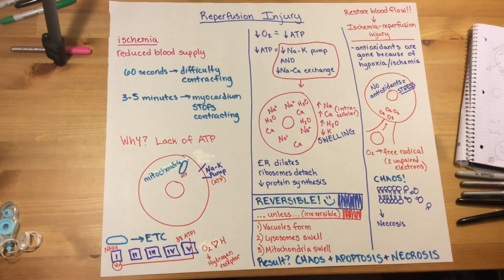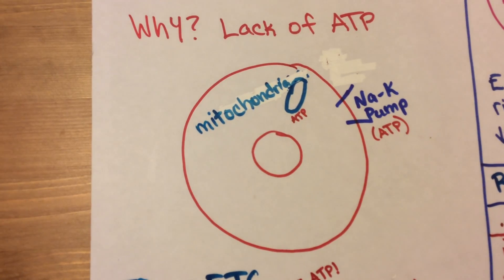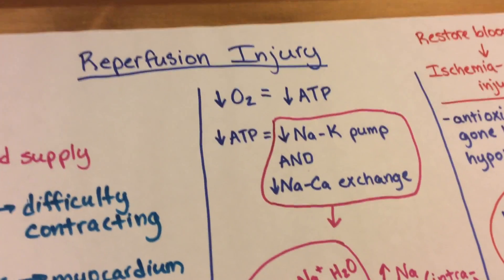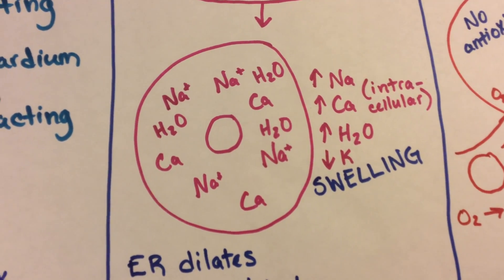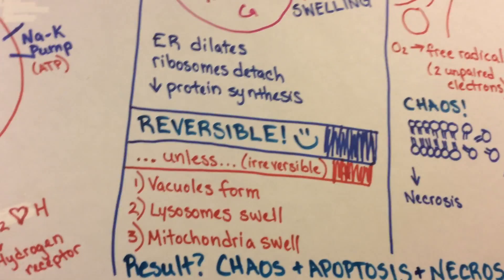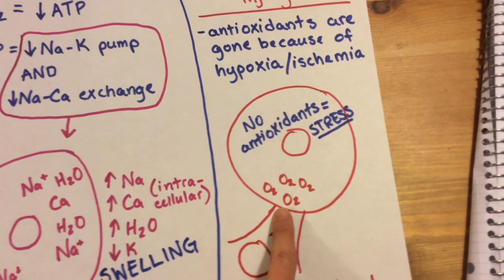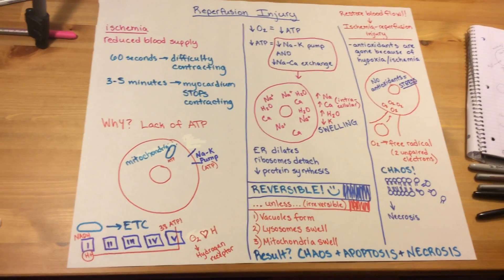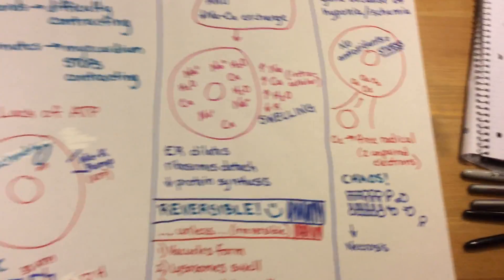Ischemic Reperfusion Injury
UTHSC Pathophysiology - a quick explanation of ischemic reperfusion injury.